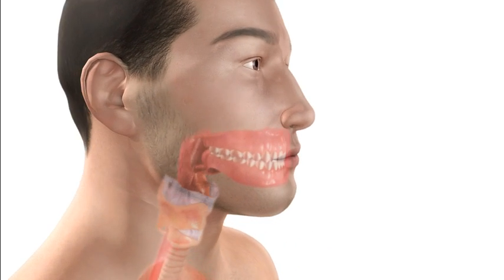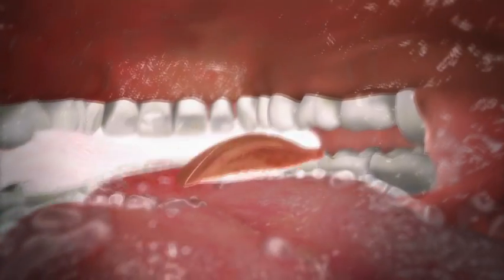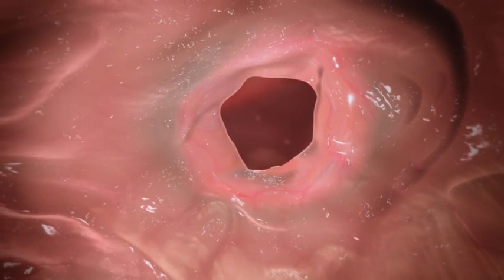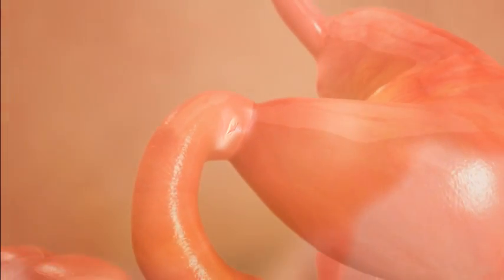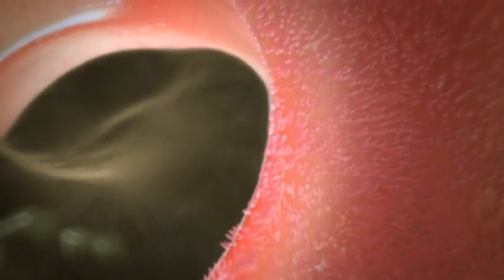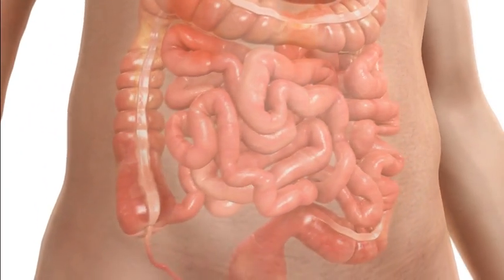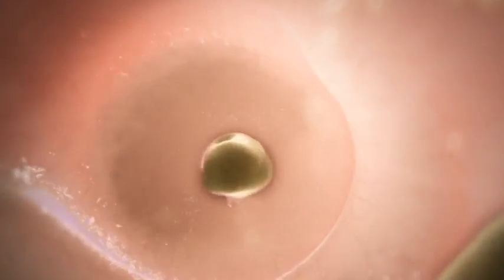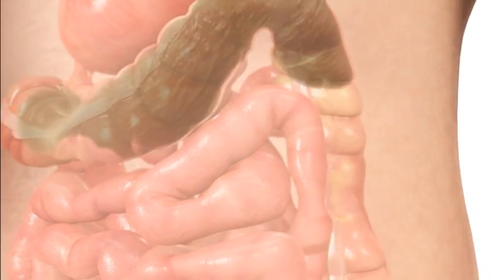Human Digestive System - by sixpartswater.org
a short computer animation showing what happens when we digest food.  For more detailed health information, visit sixpartswater.org